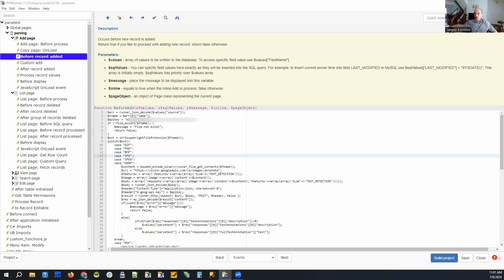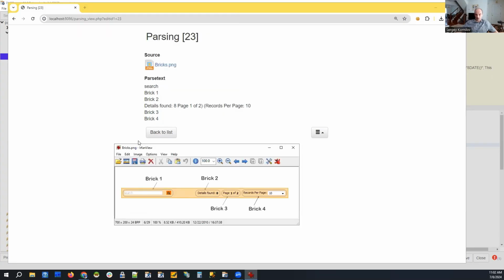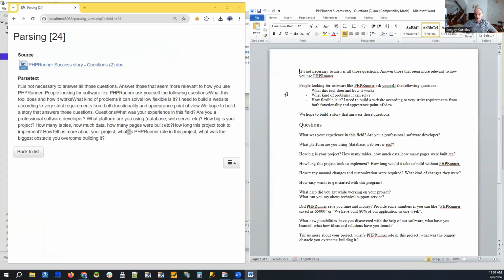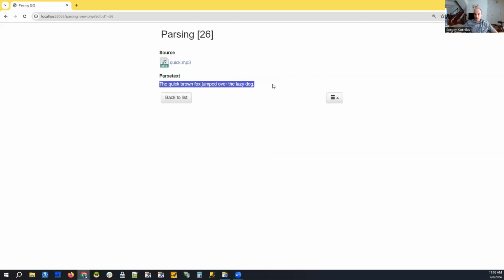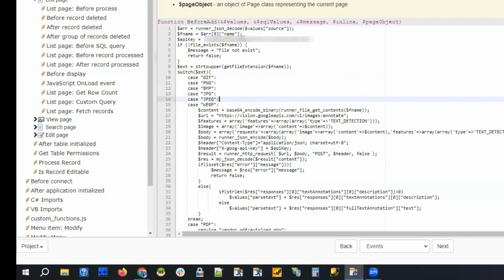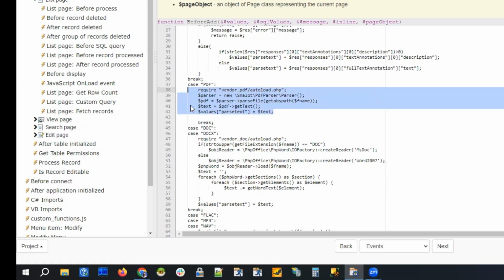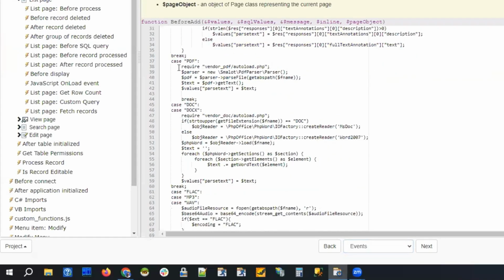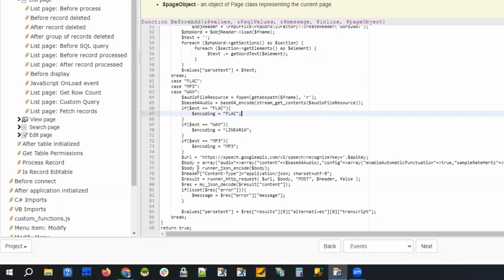EXTRACT TEXT FROM IMAGES, AUDIO, PDFs & WORD | DEV CLUB | XLINESOFT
In this tutorial we explain how easy it is to extract the text from images, pdfs, and Word files.